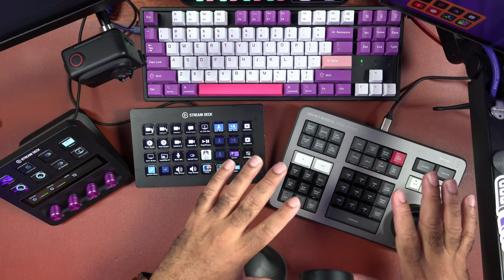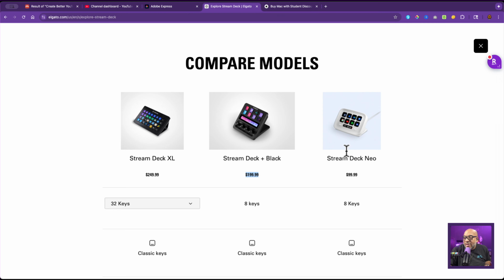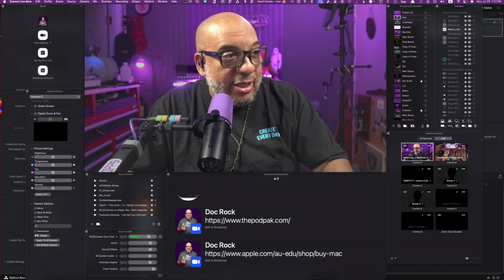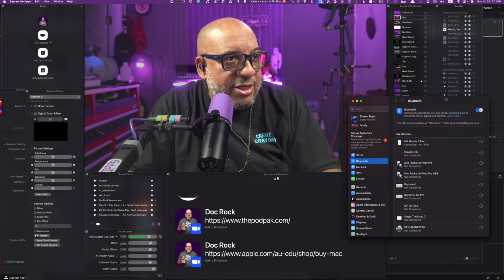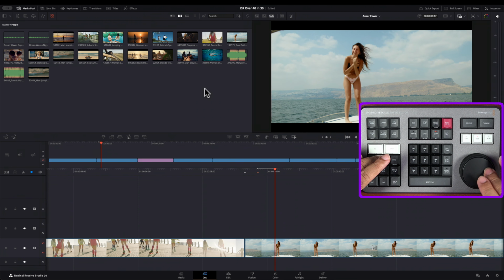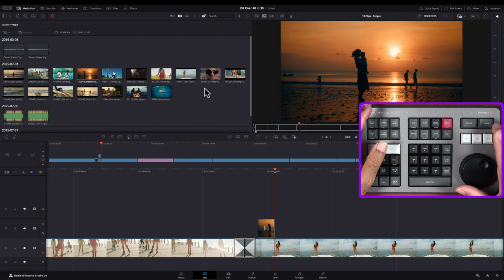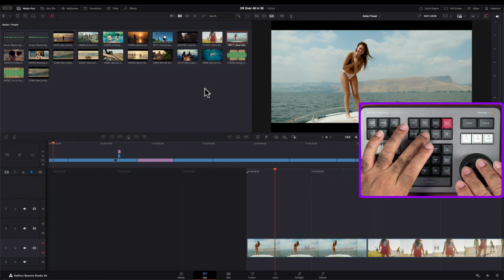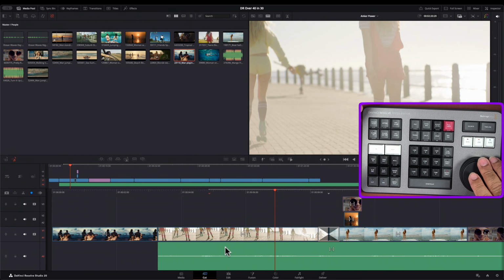How Fast Can You Edit With This Cool Device?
Ever feel like editing takes forever? In this video, I break down how the DaVinci Speed Editor radically simplified my content creation workflow — and how it can do the same for you. If you're using DaVinci Resolve (especially the Studio version), this might be the best-kept productivity hack around.

Why the DaVinci Speed Editor is a smart buy — especially when bundled with Resolve Studio
How it stacks up against the Stream Deck
My personal desk setup for faster, smoother edits
Real talk: Is this controller worth your money?

Whether you're editing YouTube videos, client projects, or just want to make content creation more enjoyable, this video shows how a control surface can change the game (without breaking the bank).

💬 Question of the Day:
Are you using any gear or shortcuts to speed up your editing workflow?